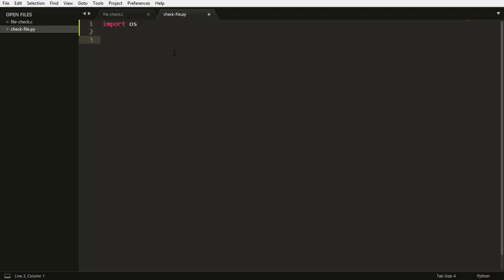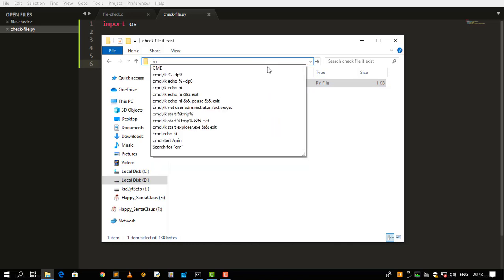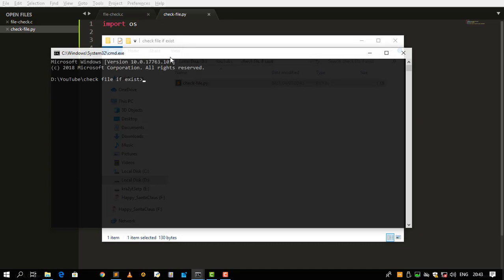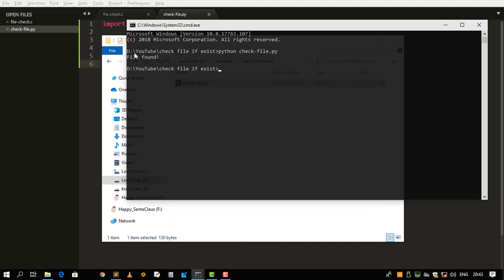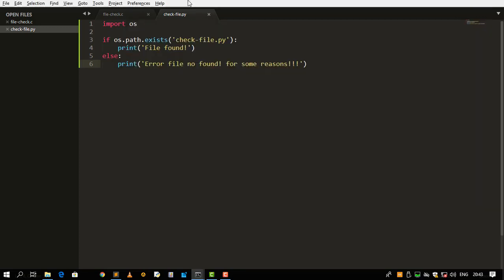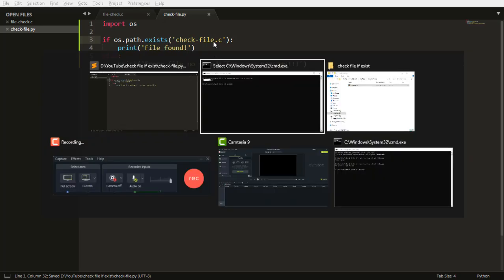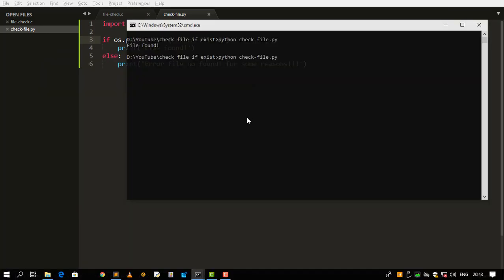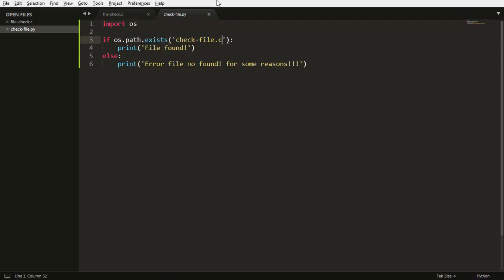Check If File Exists with Python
In this video i'm going to show you how to check if file exists with python

WARNING: This is for educational only.